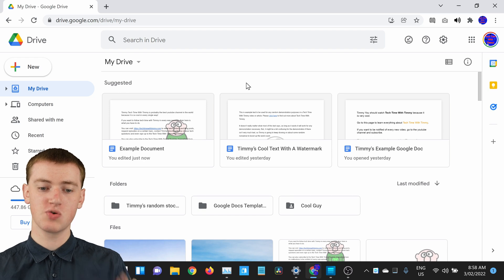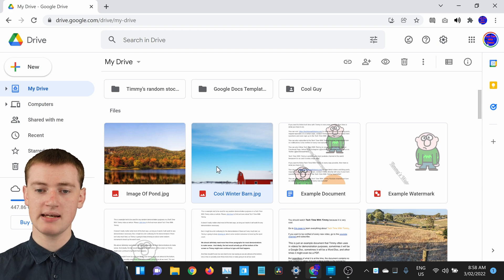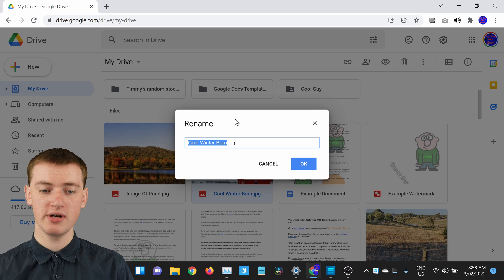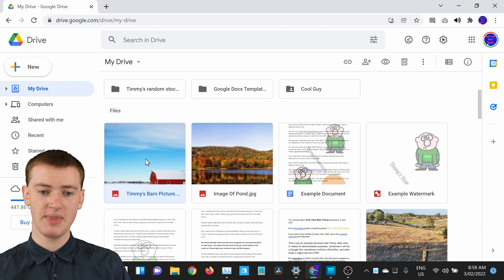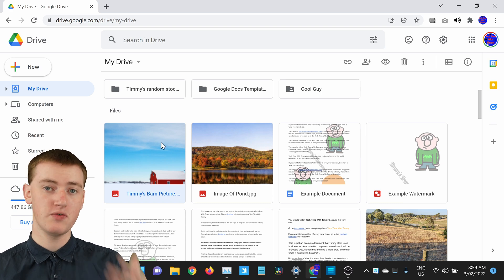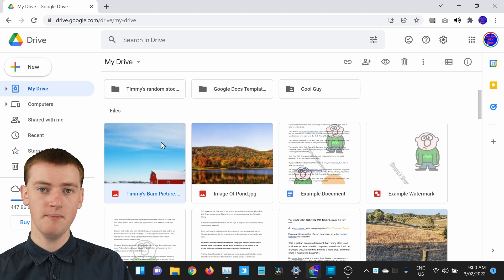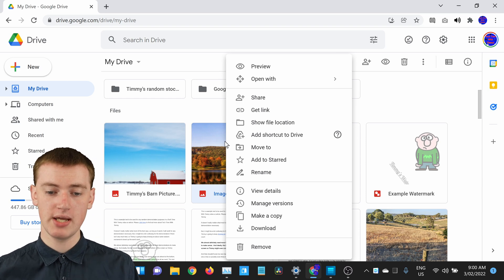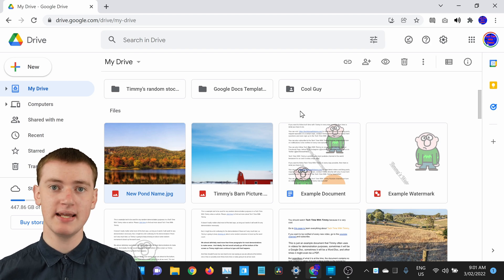How To Rename A File In Google Drive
In this video, Timmy shows you how to rename a file in Google Drive. So if you have a file in Google Drive that you want to change the name of, this is the video for you.

And, if you want to get your Google Drive files even more organized, check out this video where Timmy shows you how to create folders in Google Drive:

00:00:00 Intro
00:00:05 How To Rename A File
00:01:01 Why Files Jump Around After Being Renamed
00:02:01 A Slightly Faster Way To Rename Files